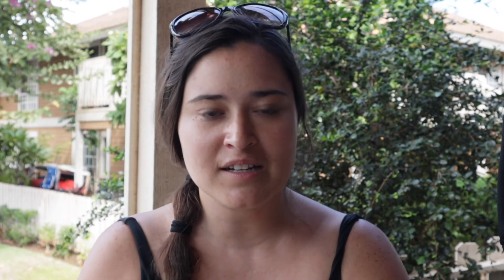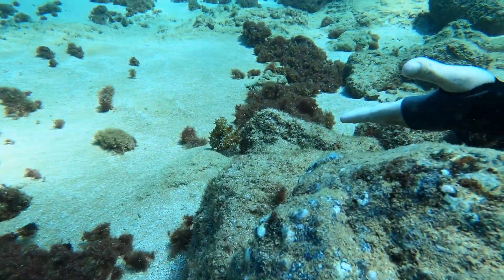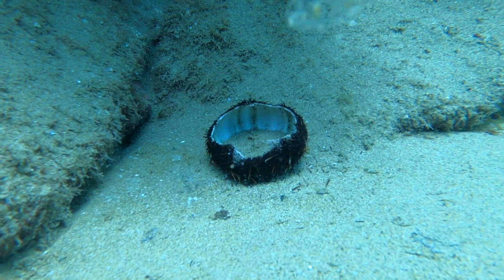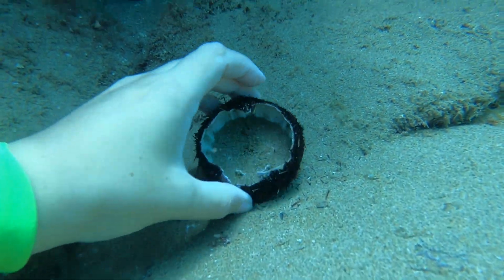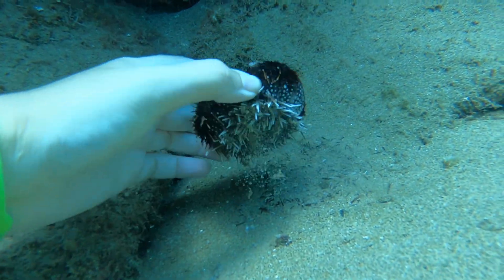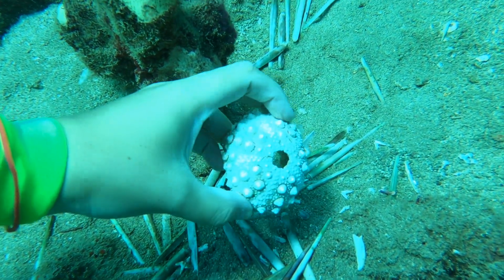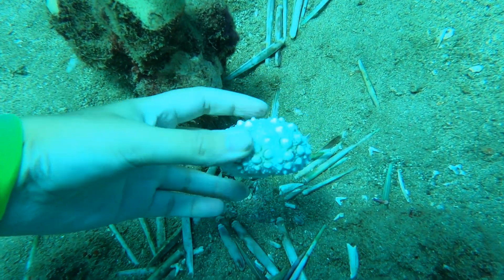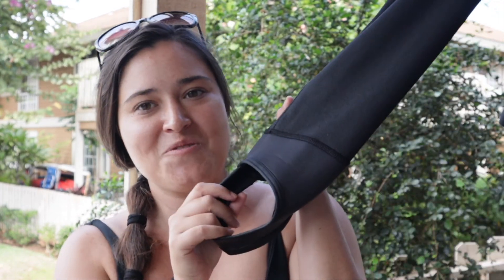SCUBA DIVING AT WAILEA POINT || Maui scuba diving adventures || Kaimana Conservation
Welcome to downtown "Turtle Town!" Also known as Wailea Point, Maui!

Join professional marine biologist and boat captain on a scuba dive through one of the most densely populated "turtle areas" on the south side of Maui. See amazing underwater creatures like octopus, sea urchins, starfish and Hawaii's LARGEST SEA SNAIL, the King Triton's Trumpet!

Learn about the effects of the shell trade, coral bleaching, and algae growth on Hawaii's coral reefs!

🌊 Welcome to Kaimana Conservation! 🌊
Whether you’re a seasoned diver or just starting, having the right gear is essential for capturing the beauty of the ocean. Below is a list of my go-to scuba diving equipment and camera gear that I personally use and recommend. By purchasing through these links, you’re supporting our channel at no extra cost to you. Thank you for helping us continue our mission to protect and conserve our oceans!

🔹 Scuba Diving Equipment: 🤿
1. Dive Mask
2. Dive Fins
3. Dive Computer
4. Transmitter
5. BCD (Buoyancy Control Device)
6. Regulator & Octo
7. Dive Flag
8. Surface Marker Buoy (SMB)
9. Dive Torch
10. Save-a-Dive Kit
🔹 Underwater Camera Gear: 🌊
1. Underwater Video Camera
2. Video Camera Waterproof Housing
3. Video Camera Folding Tripod/Grip
4. Underwater Dive Light
5. Underwater Photography Camera
6. Photography Waterproof Housing
🔹 Regular Camera Gear: 📸
1. Vlog Camera
2. Big Photography Camera
3. Flexible Tripod
4. Drone